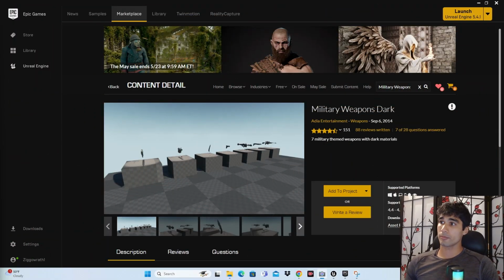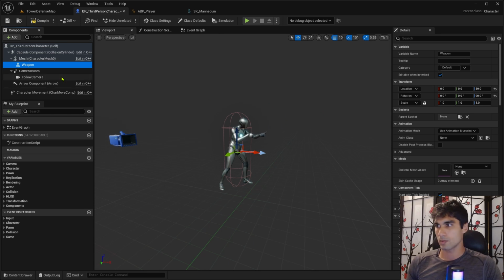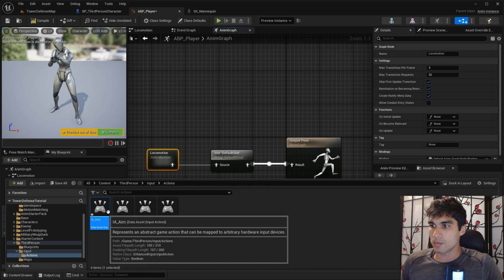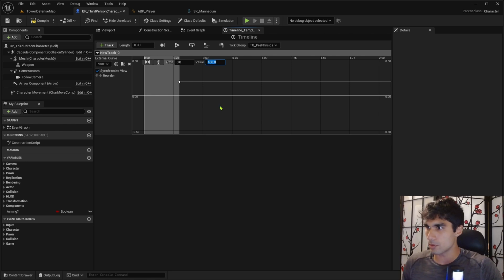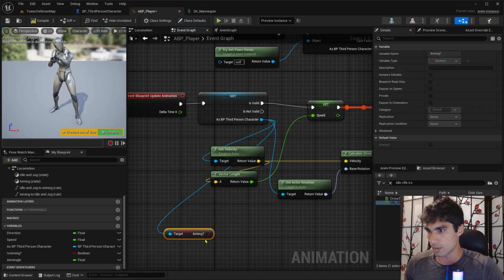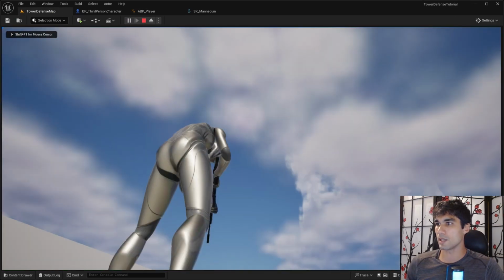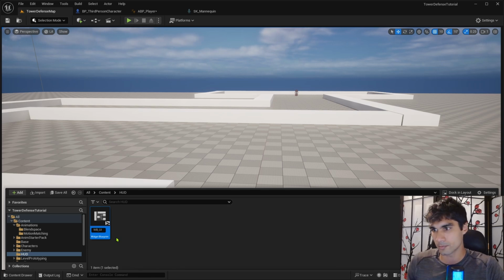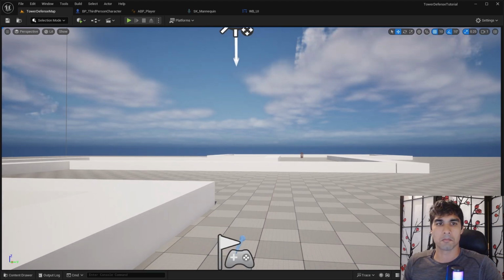UE5 3rd Person Tower Defense Tutorial Part 3: Equipping Rifle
This tutorial will cover equipping a rifle for the 3rd Person Tower Defense Tutorial using Unreal Engine 5. In this tutorial, we will attach a rifle to the character, setup aiming animations, and create a crosshair.